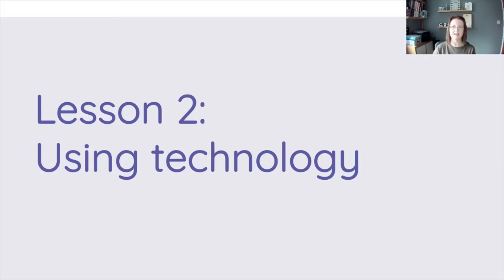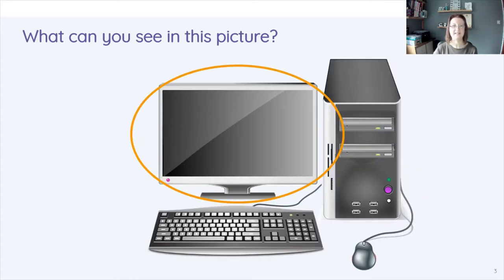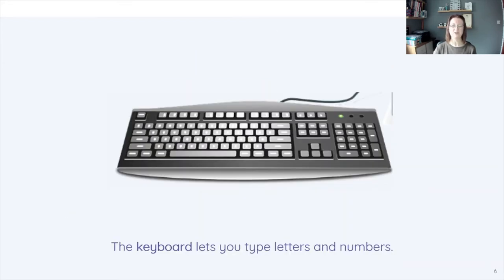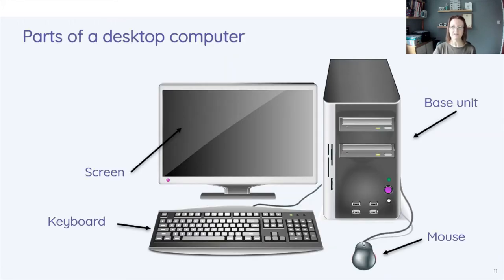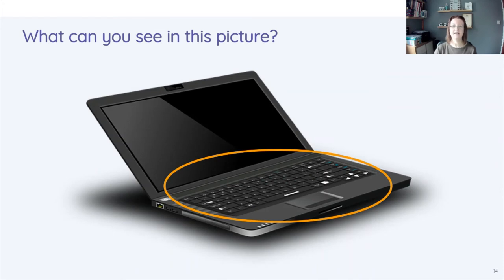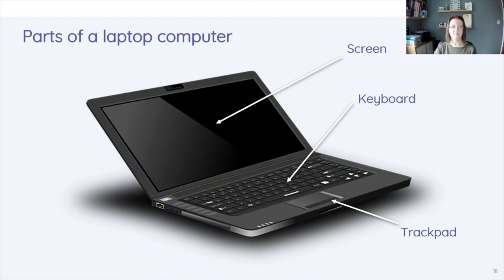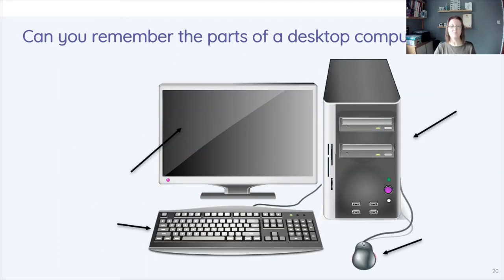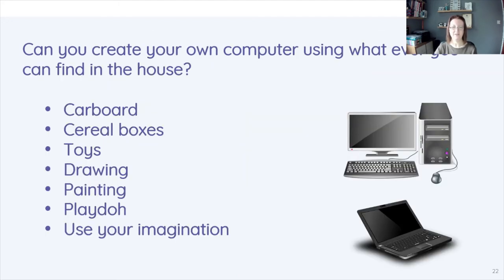Lesson 2 Using Technology, primary computer science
Unit: Technology around us

Key Stage 1 Computer science lesson material. Using the Teach Computing Curriculum as a basis I have created videos and adapted their materials to utilise at home. credit original resources